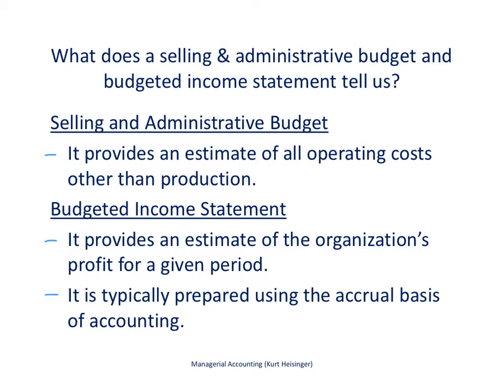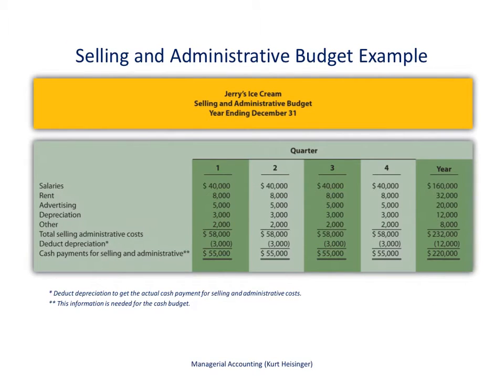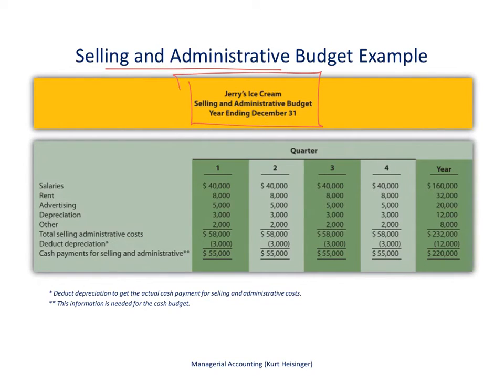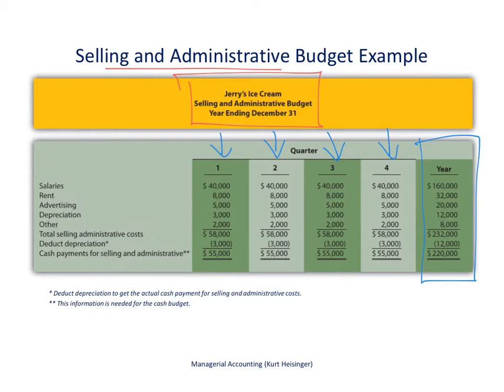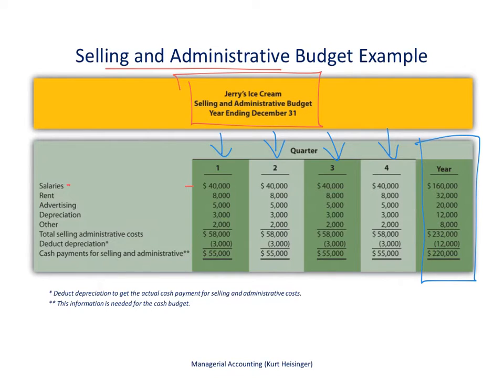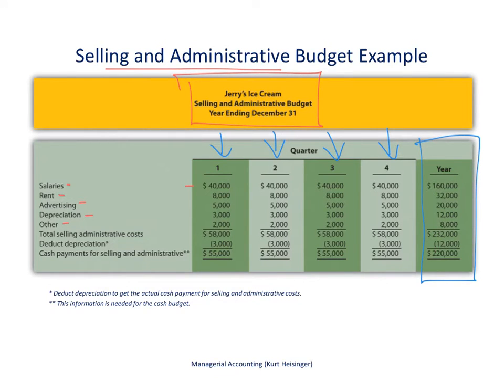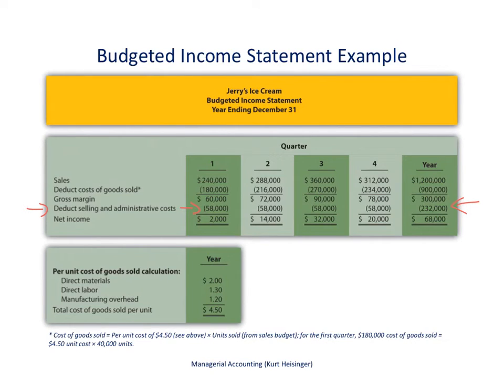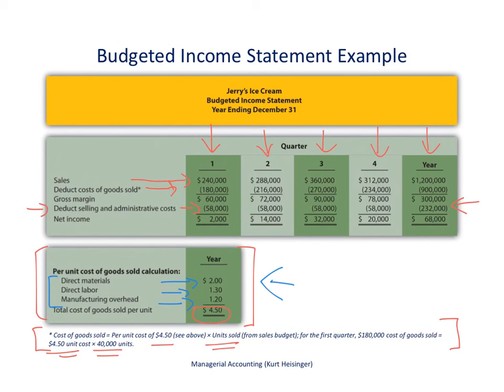Managerial Accounting 9.3.3: S&A and Income Statement Budgets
This video describes how to create two operating budget schedules in a manufacturing environment: Selling and administrative budget, and Budgeted income statement.